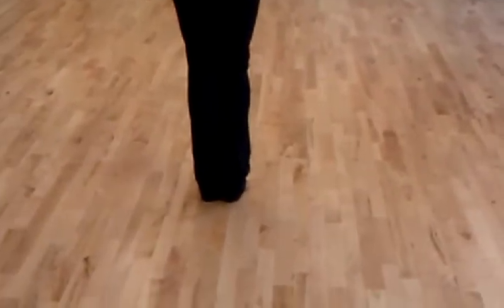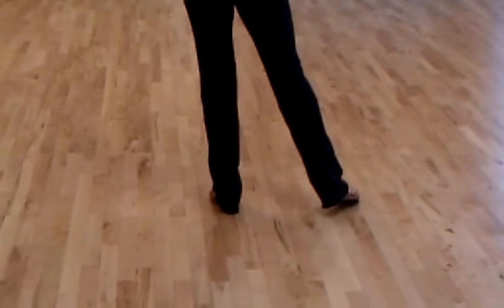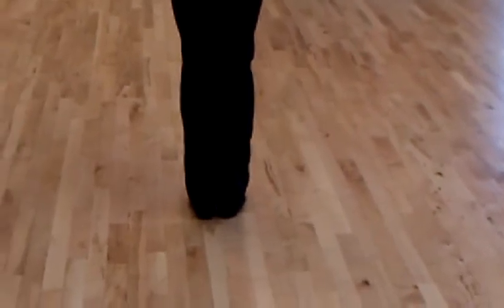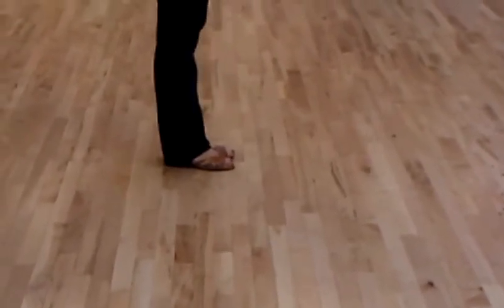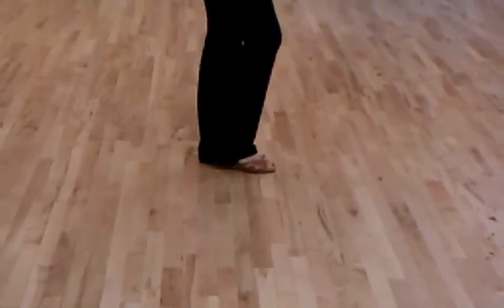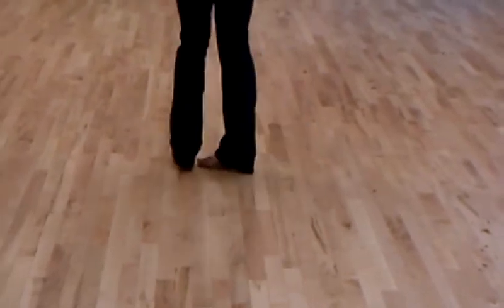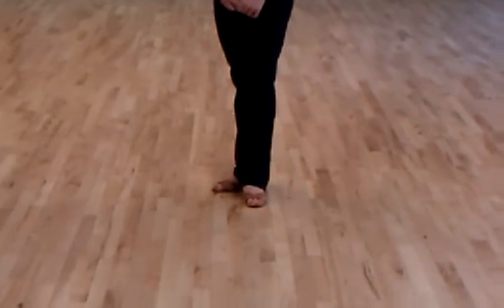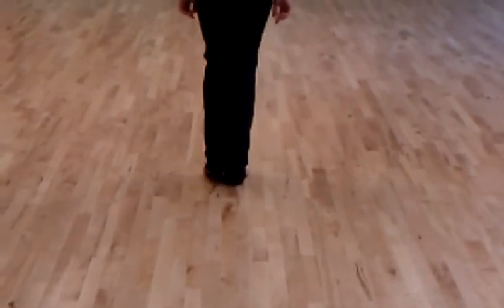11. Breakdown of steps.3gp